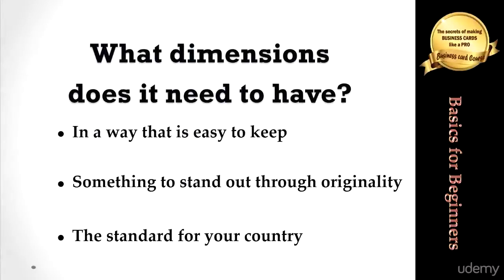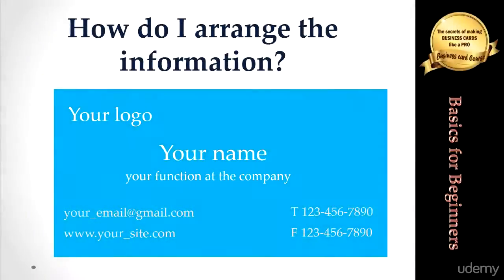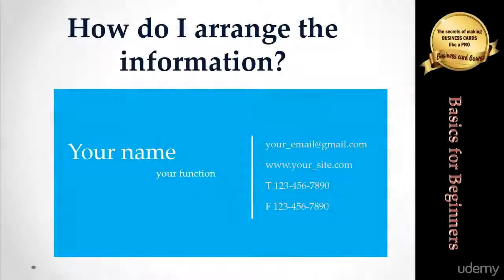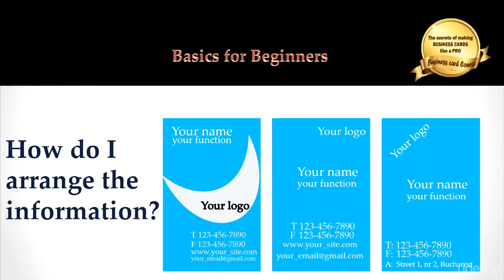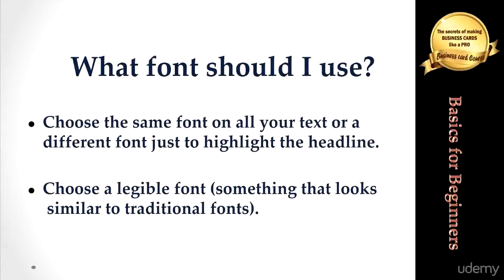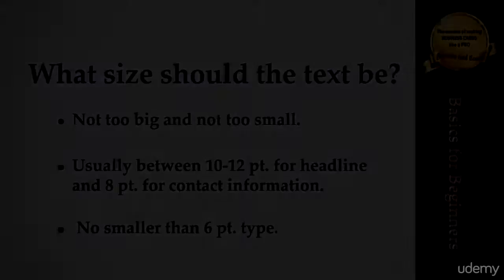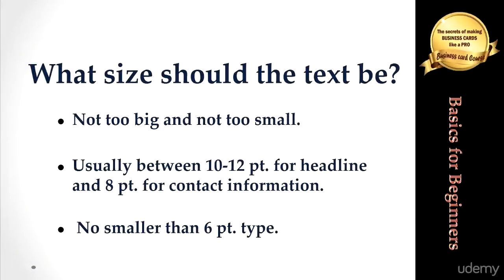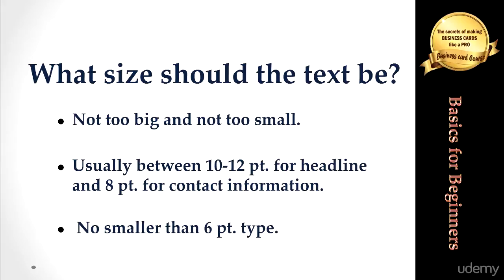Basics for beginners Designing a business card for starters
Hay Wellcome to the course How to make Business Card like a pro.If you want to make online money with designing of the business card and you have don't experience designing Don't worry just see all Course and make a business card like a pro.
Note : This course is not mine but I also learn with this course for make business card so I will share which can't pay for this course so I share it you will also learn and share for other.

Course Content

01 For who is the course

02 Basics for beginners

  001 Basics for beginners. Designing a business card for starters.

  002 How to make business card with Corel Draw

  003 How to make business cards with Adobe Photoshop

   004 How to make business cards with Microsoft Word

03 The three elements of a great business card

04 How to make money from designing a business card

05 How to make a mockup